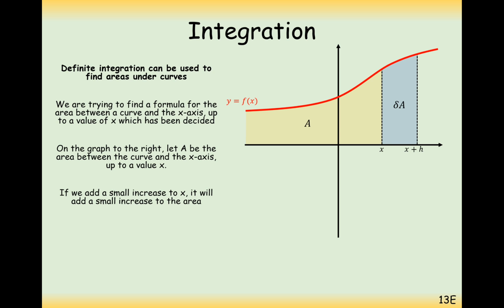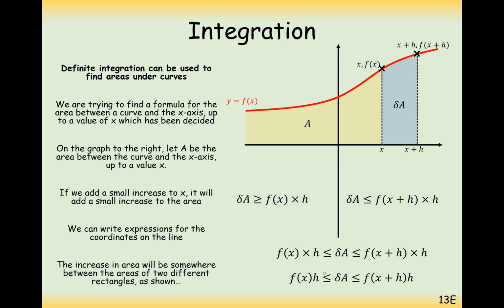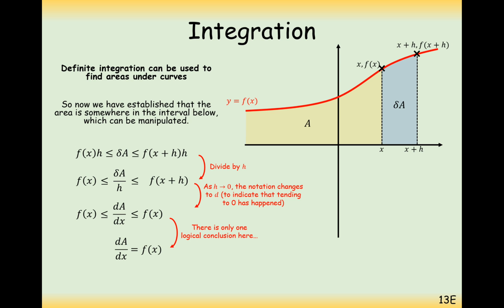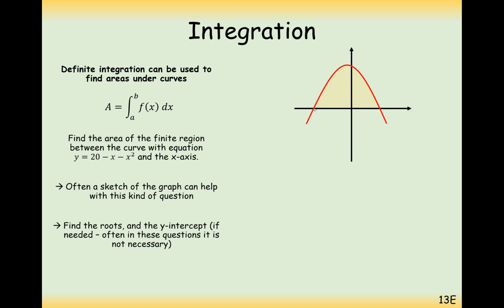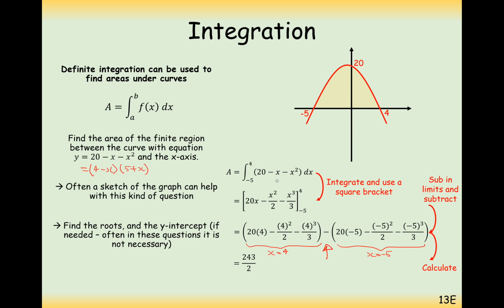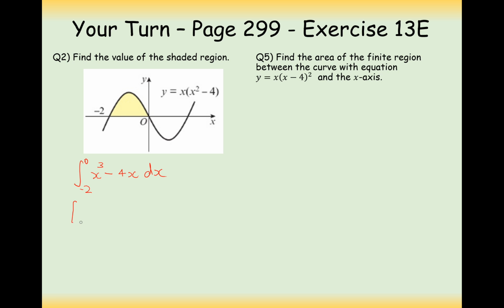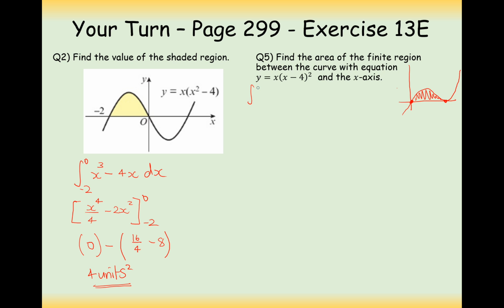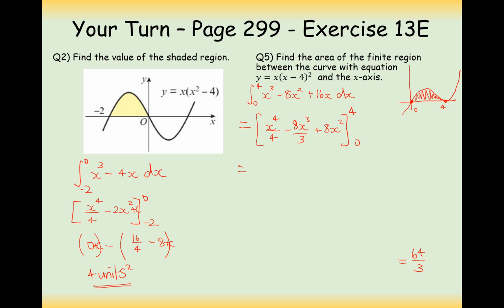AS Maths - Pure - Finding the Area Under a Curve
A Level Maths - Edexcel Video Tutorials